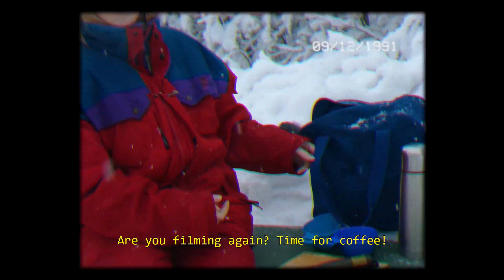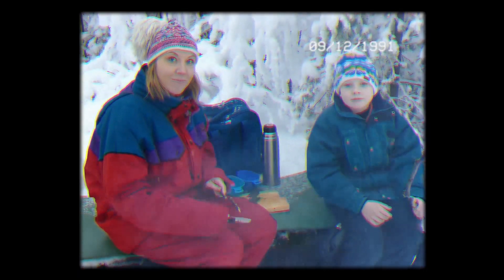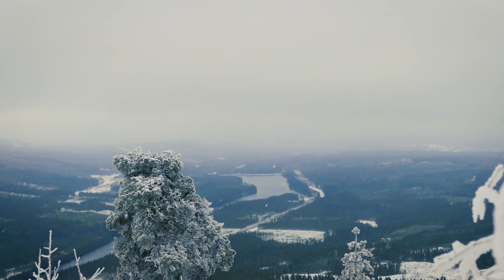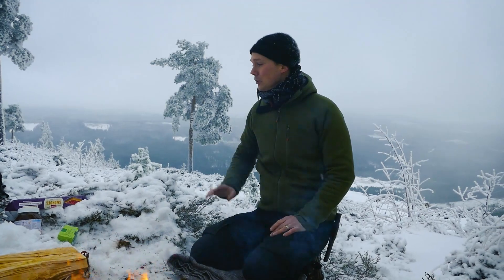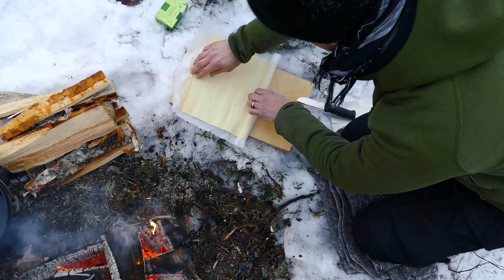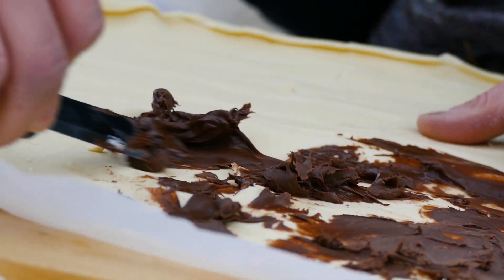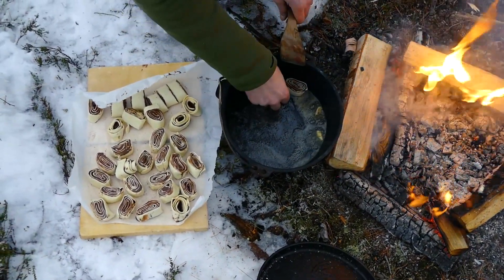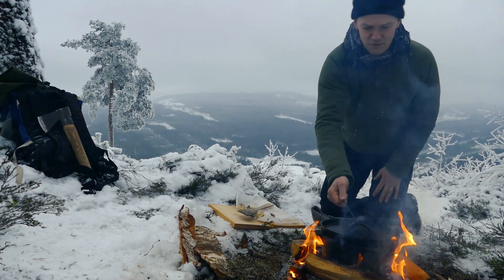Morakniv 130-year Anniversary – Mora 2000 (S) Anniversary Edition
The year 2021 marks the 130-year Anniversary of  Morakniv.   Ever since the beginning in 1891 we have been manufacturing high-quality knives in  Mora, Sweden, proven to stand the test of time. Fueled by passion and commitment for craftsmanship we take pride in our Swedish heritage and look forward to provide long-lasting products for generations to come.

The  Morakniv 130-year Anniversary also marks the 30-year jubilee of the legendary Mora 2000. Introducing the new Mora 2000 (S) Anniversary Edition. This characteristic knife, engraved with the years of Morakniv 1891 – 2021 is a true collector’s item. The new Mora 2000 (S) Anniversary Edition is a must for the outdoor enthusiast's next adventure. Made in Sweden,  refined from our iconic past.